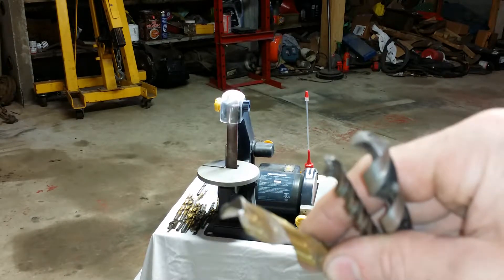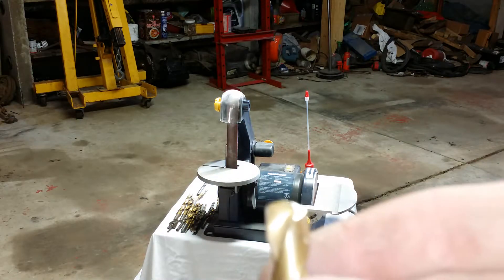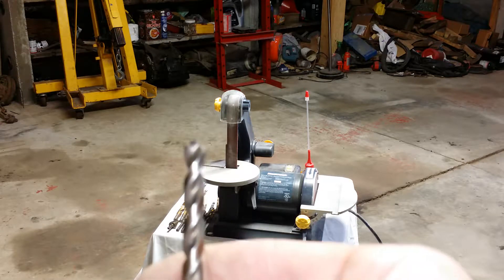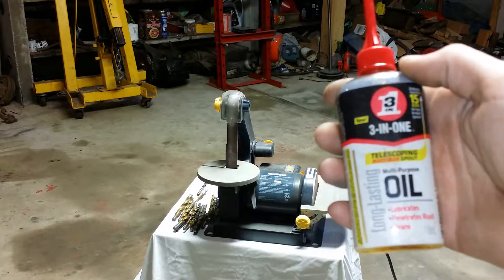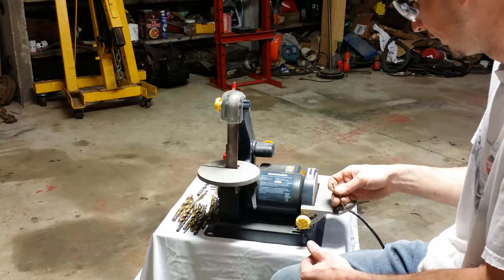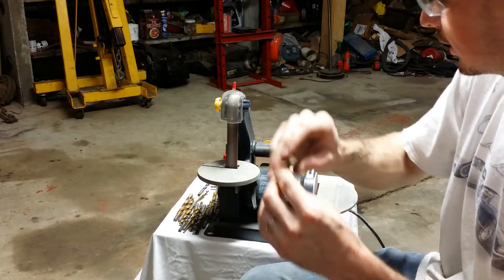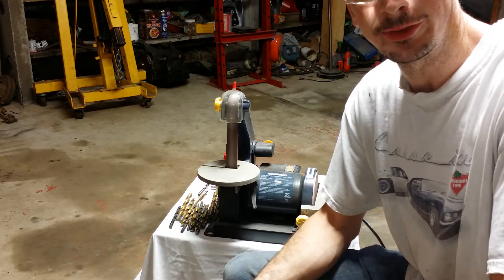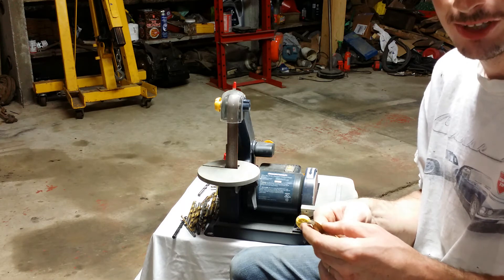Drill Bits, How to Sharpen & Use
Everything you need to know to properly sharpen, maintain & use drill bits for drilling steel.